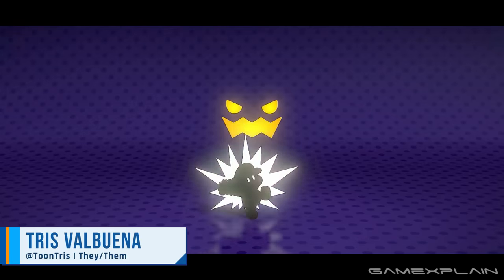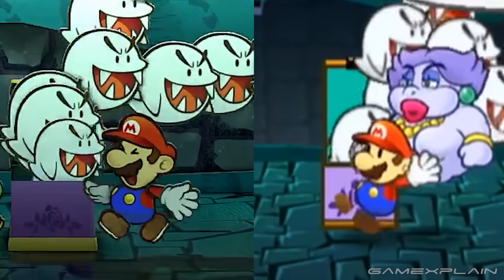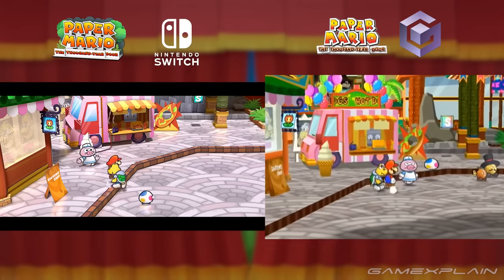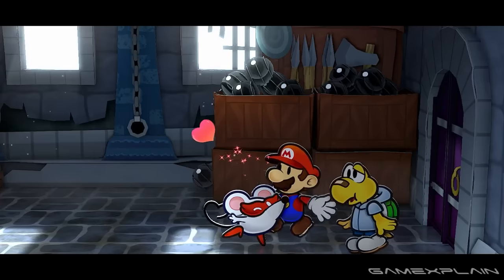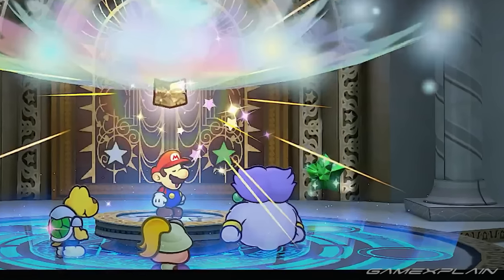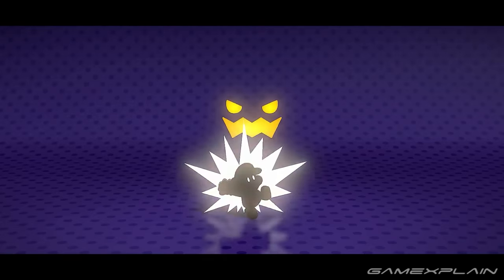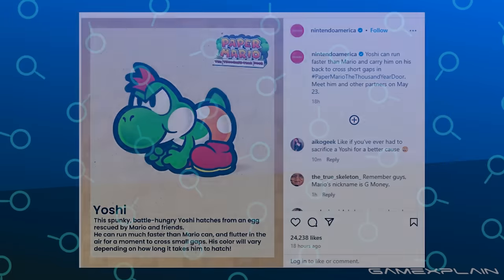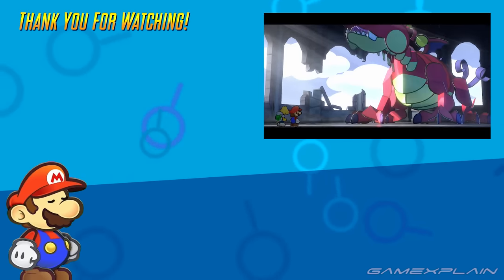MORE Paper Mario TTYD Gameplay Appears! NEW Details + Graphics Comparison (Switch vs. GCN)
Nintendo just put out another short trailer for Paper Mario The Thousand-Year Door! We comb through the footage for new details, including our first in-game look at Admiral Bobbery, the Smorg Miasma, and more, while also comparing it to the original game!